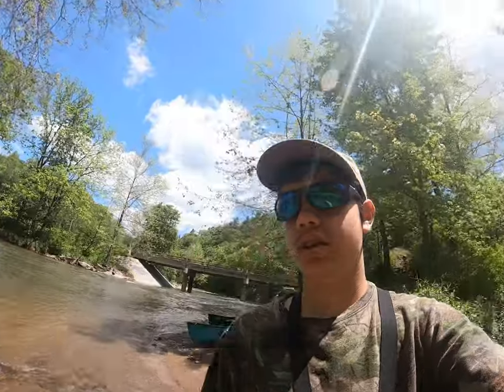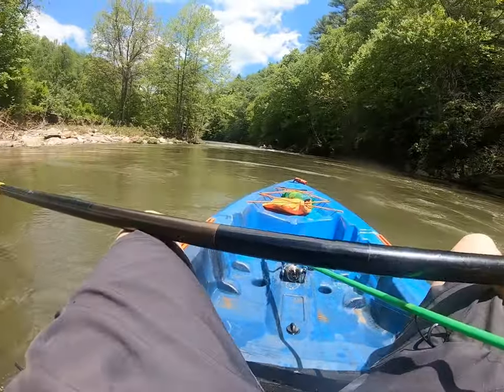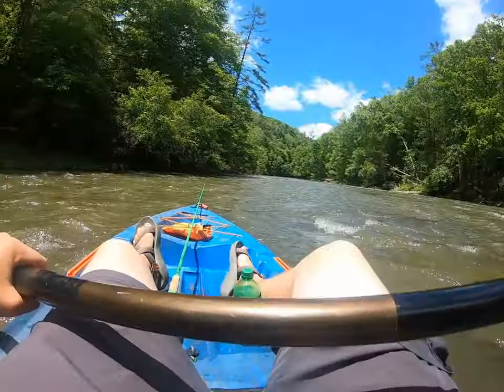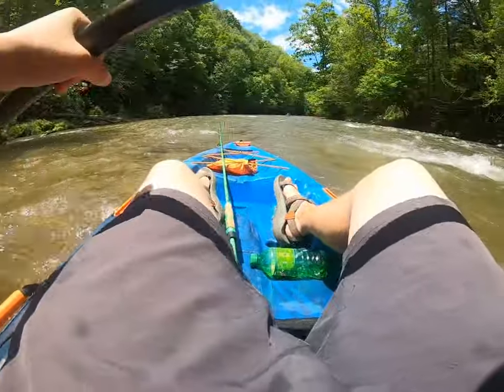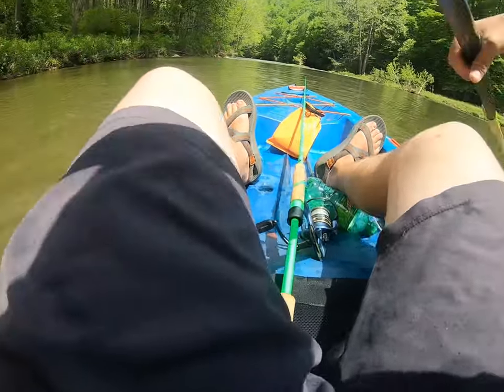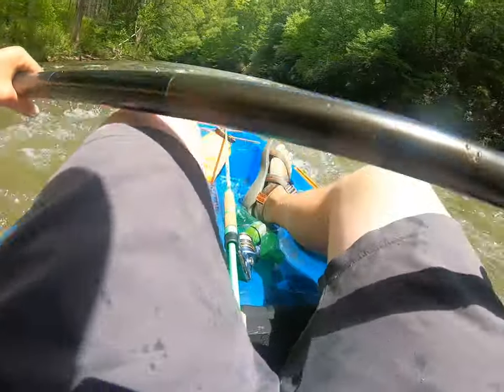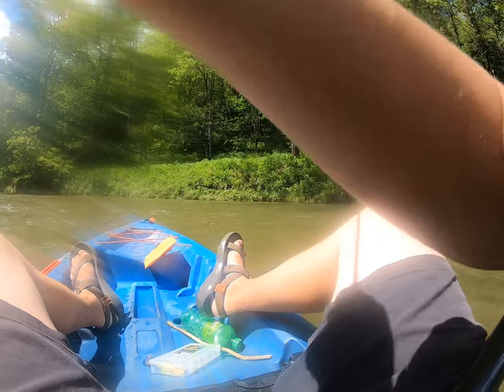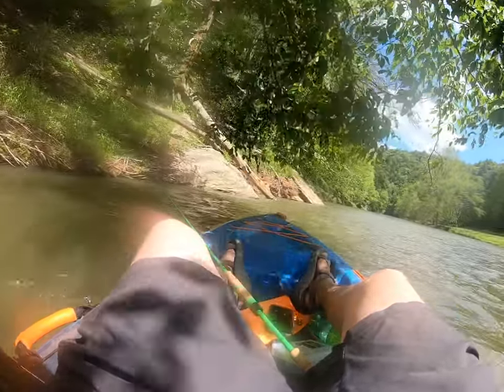Kayak Fishing Big Reed Island Creek Virginia